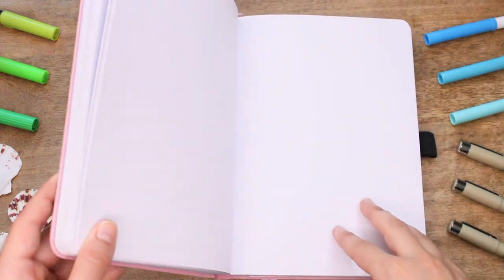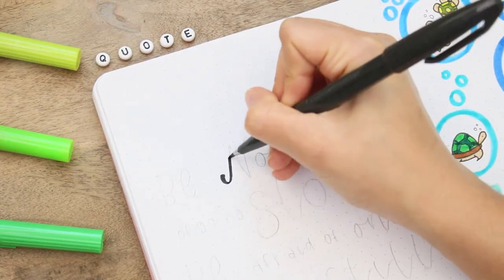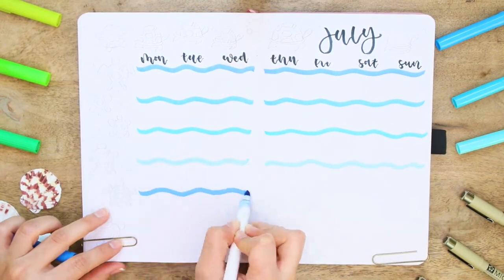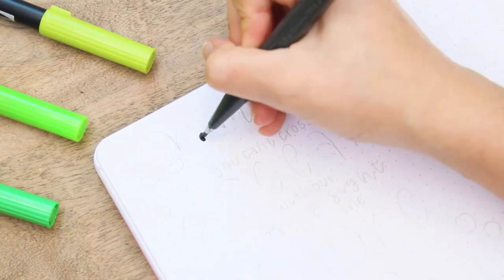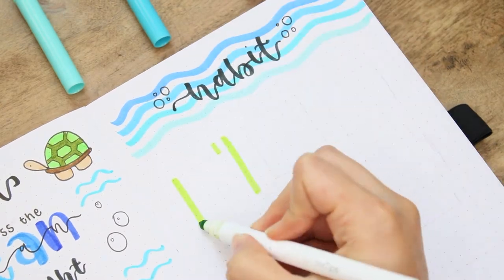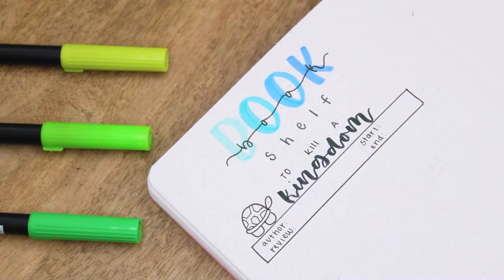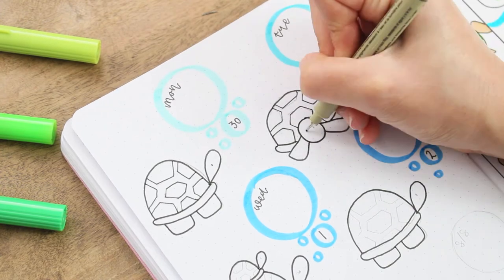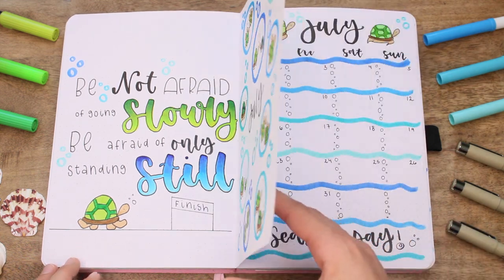PLAN WITH ME || July 2020 Bullet Journal Set up || Cute Sea Turtles!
Hello everyone! In this video I'll be taking you through my cute new sea turtle theme to set up the month of July! I hope you enjoy this video and let me know if it inspired you!

July turtle weekly spreads: (Coming next Sunday)

Supplies:
-Archer & Olive A5 Pink Dot Grid Notebook
-Sakura micron fine liner pens
-Tombow Dual Brush Pens: All the green colors
-Crayola supertips and colored pencils
-Black pentel sign pen
-White uniball gel pen